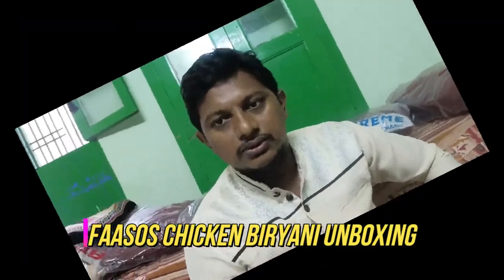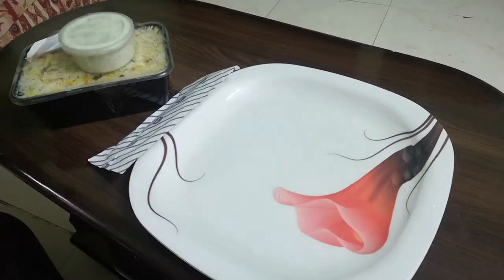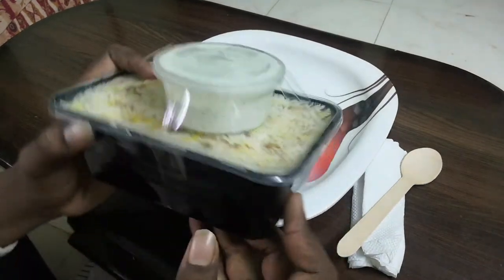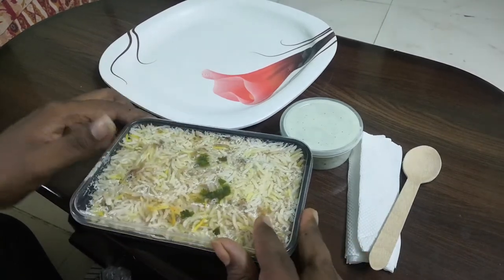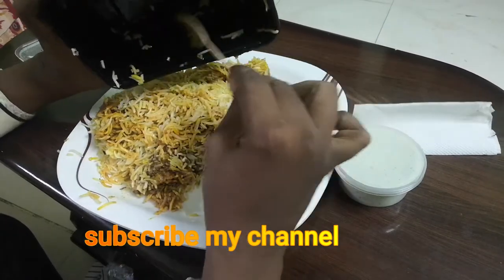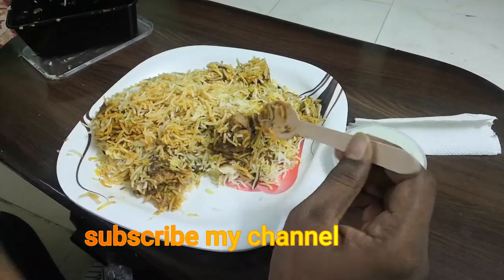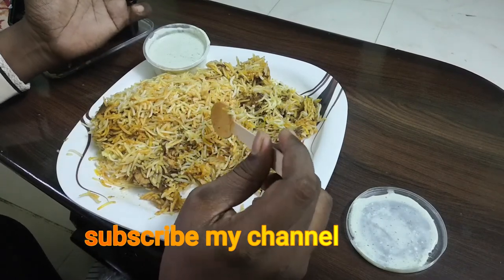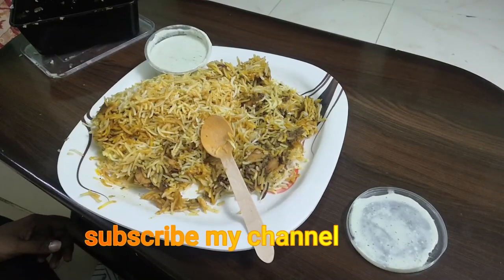BEST HYDERABAD CHICKEN BIRYANI FROM FAASOS UNDER 300 ONLINE RESTAURANT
Faasos is an Indian "food on demand" service that was incorporated in 2011. It is one of the brands owned by the online restaurant company, Rebel Foods. Faasos operates in Dubai and 34 of the largest cities in India and takes customer orders via its mobile app and website